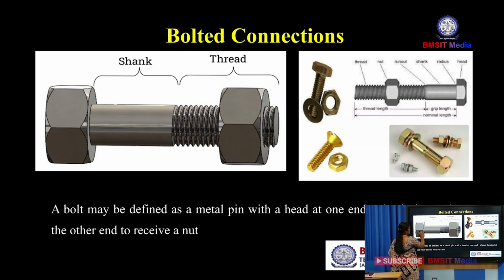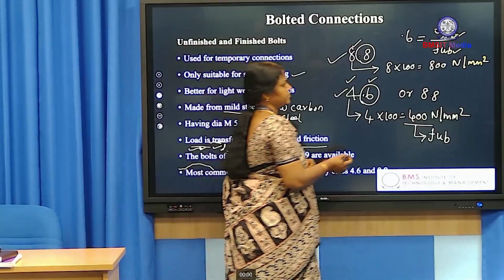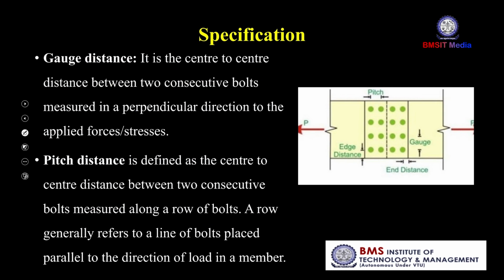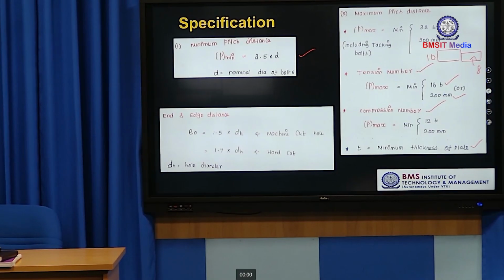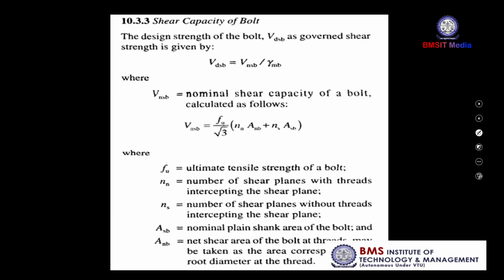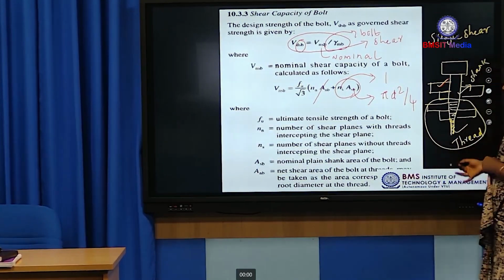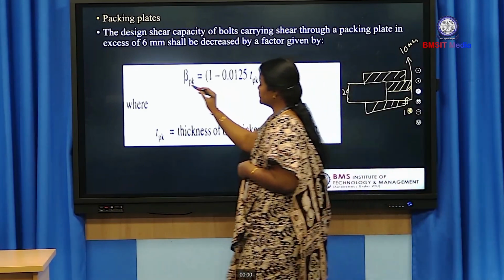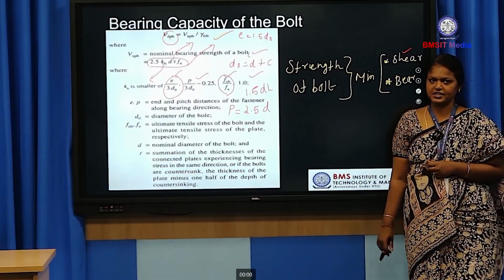CIVIL Dr G ARUNA 01 3rd Year 6th Sem DSSE 01